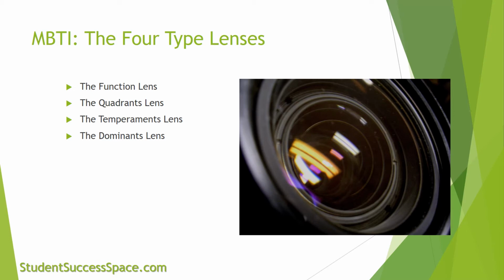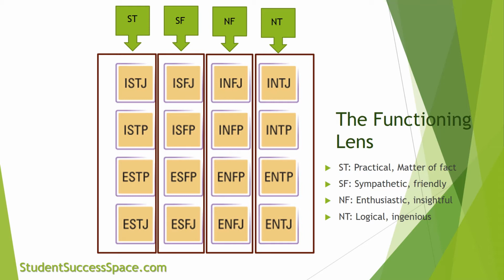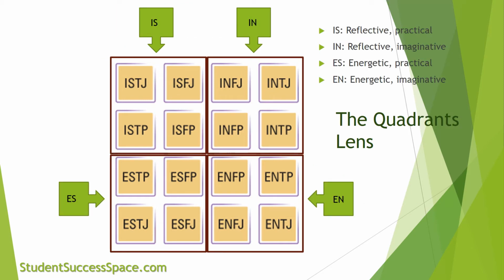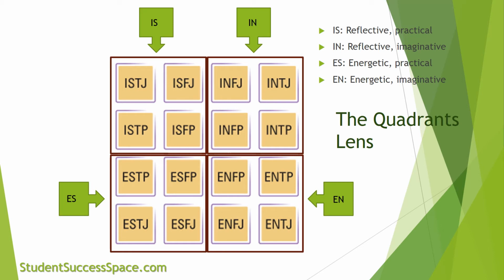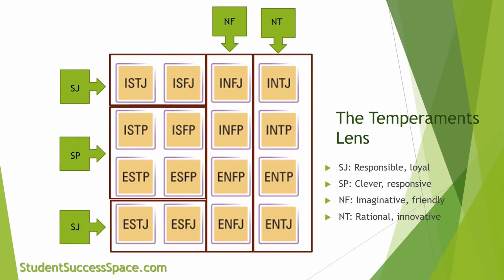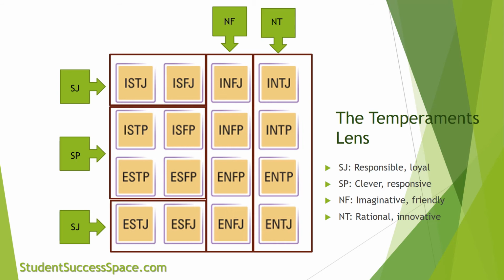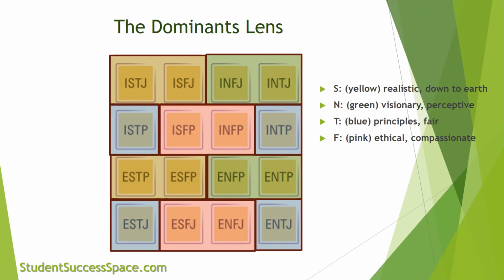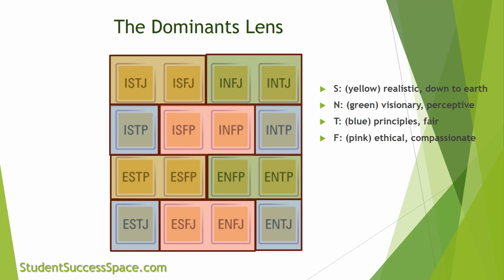The Four Type Lenses of MBTI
Each of the MBTI Personalities types have four different lenses by which they look at the world: The Function Lens; The Quadrants Lens; The Temperaments Lens; and The Dominants Lens.